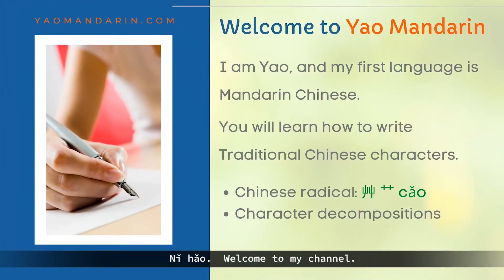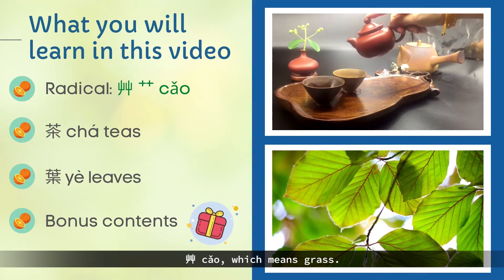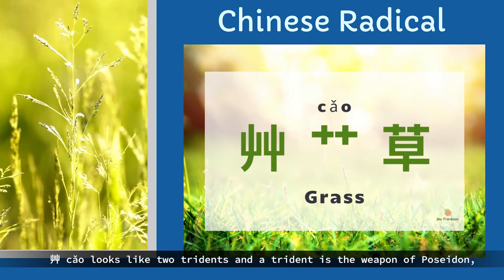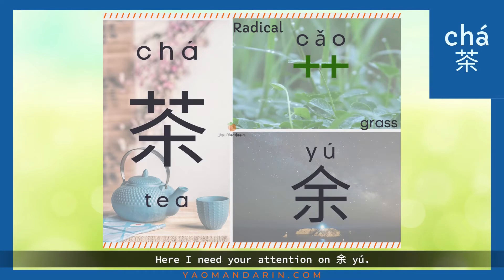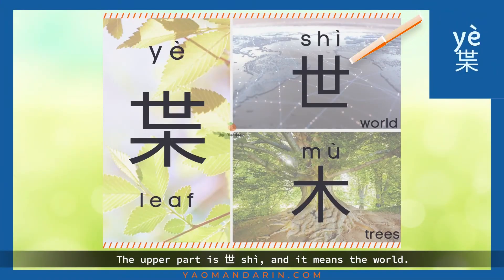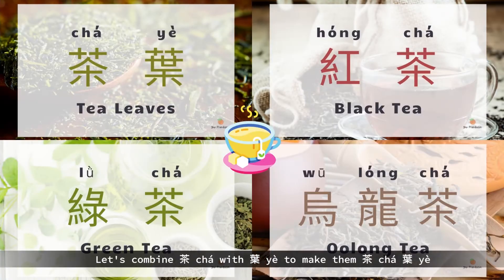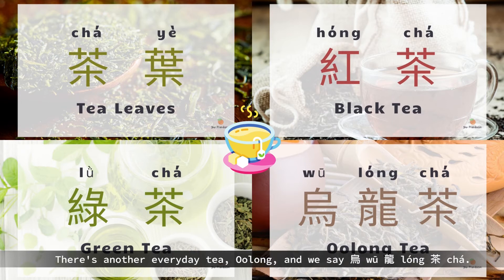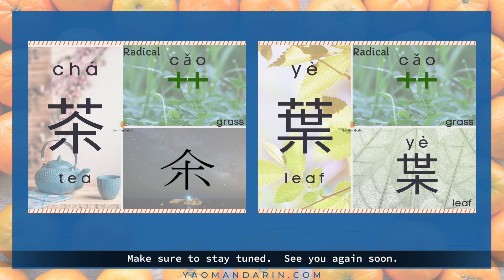Practice Chinese Writing for Beginners - Tea Leaves - Chinese Radicals Grass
This video will show you the most commonly used Chinese radical, 艸 艹 cǎo, which means grass.  You will also learn how to say and write the two Chinese characters below.  It's step by step and beginners friendly.

I am Yáo, and my first language is Mandarin Chinese.  Yào means "want" in Mandarin Chinese.  I want to share Mandarin Chinese learning materials and traditional Chinese characters with you because each character is beautiful.

In this video: 茶 chá tea and 葉 yè leaf.

0:00 Intro
01:00 What you will learn in this video
01:29 What 部 bù 首 shǒu Chinese radicals are
02:00 Radical, 艸 cǎo, grass.
02:55 茶 chá tea
03:48 葉 yè leaf
05:12 Bonus contents (Many kinds of teas)
06:23 子 zi son
06:21 Flower sprouts and flower buds.
06:45 Review and Ending

📝 Fountain pen: TWSBI ECO (EF)
💦 Ink: Montblanc Lavender Purple